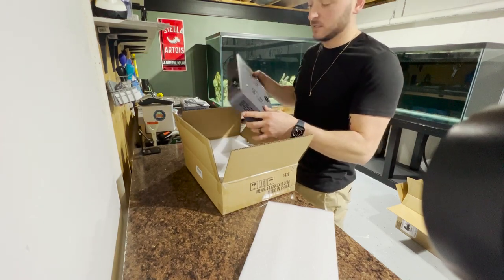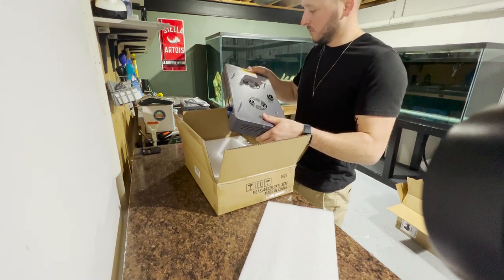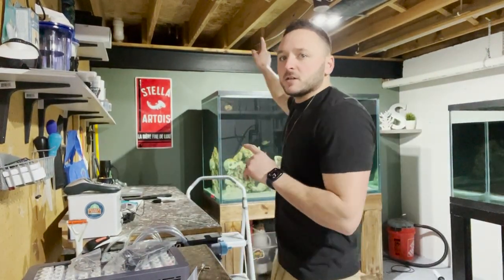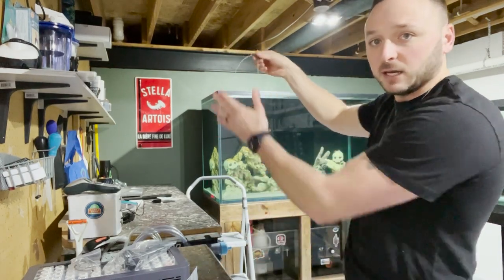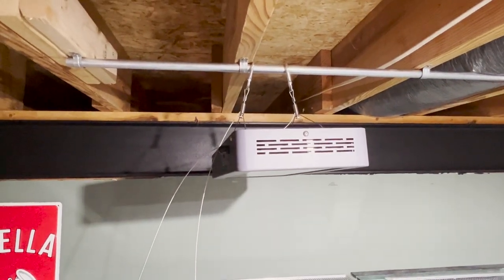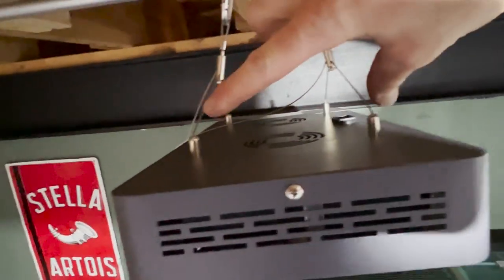300 Gallon Predator Tank Update Featuring Black Box Lights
The most recent updates to the 300 gallon predator tank!